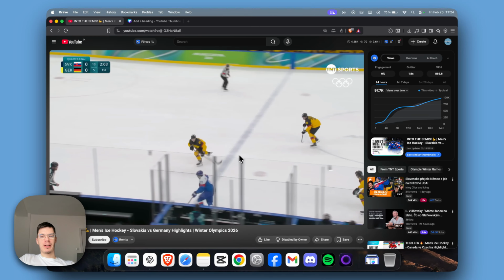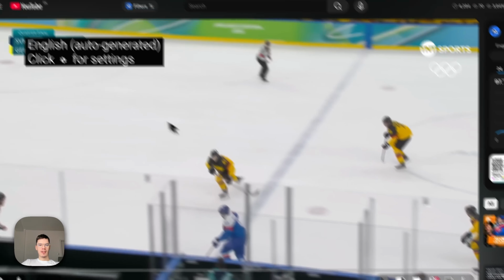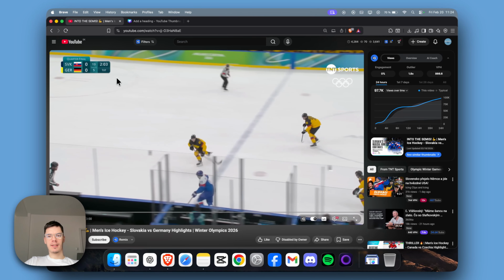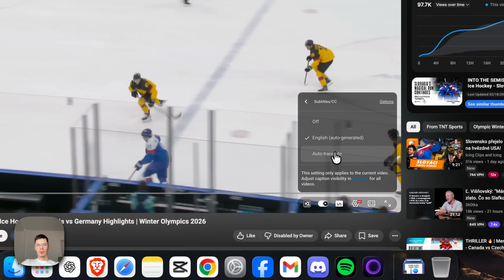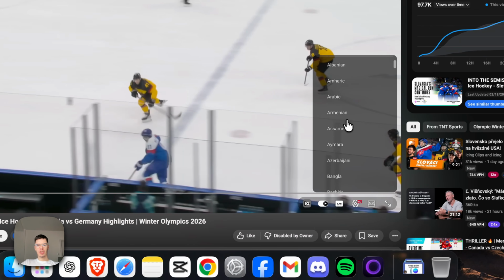How to Change Subtitle Language in Youtube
This guide shows how to change subtitle language in YouTube, covering the simple steps to switch captions on any video.